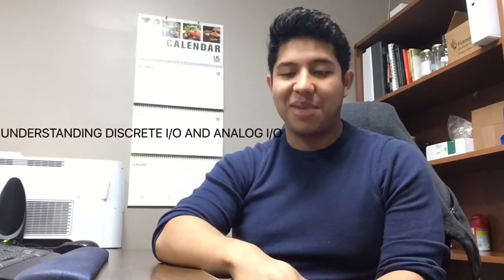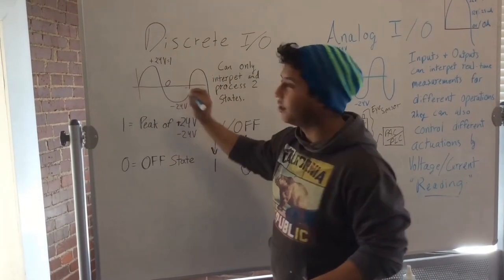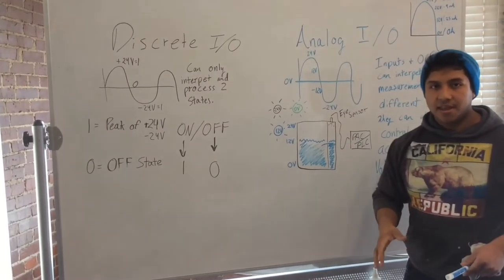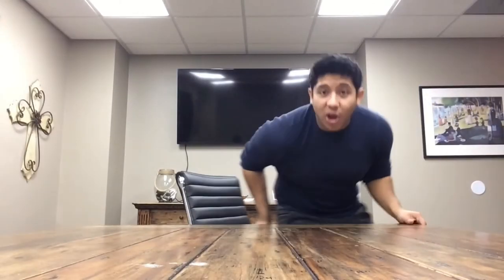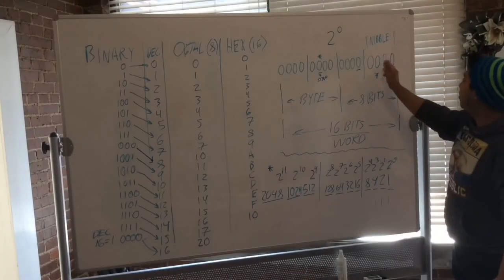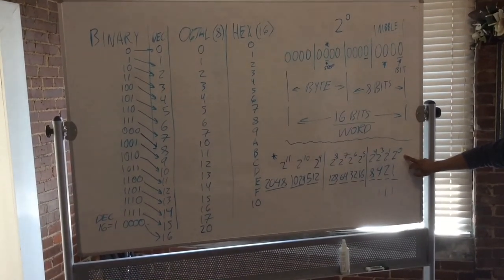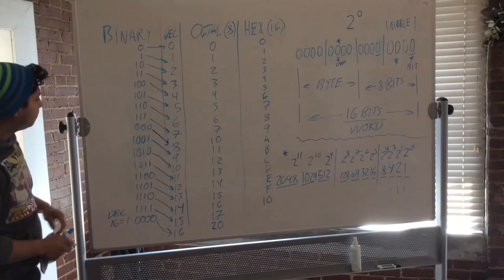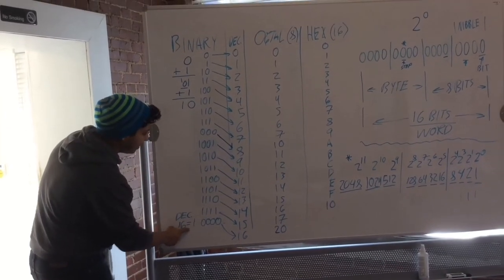Discrete I/O and Analog I/O and Understanding Beginning Binary System